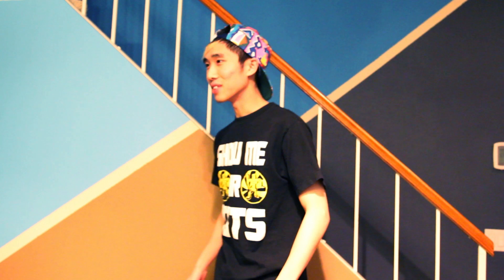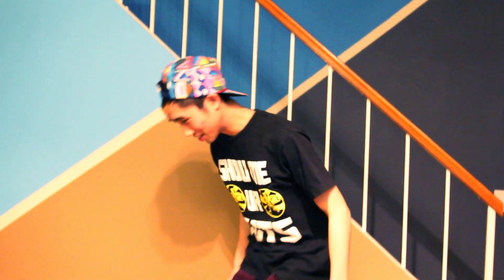The Waving Guide | Body Wave Tutorial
Here it is! the BASIC body wave and remember this is my version, you don't have to do it this way.  Whatever way YOU think looks cool for you, do it that way!